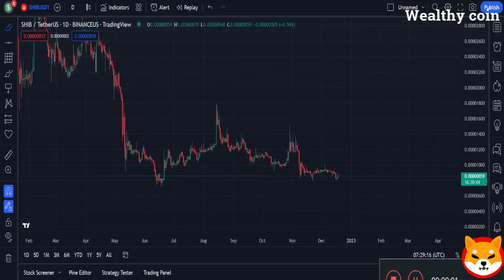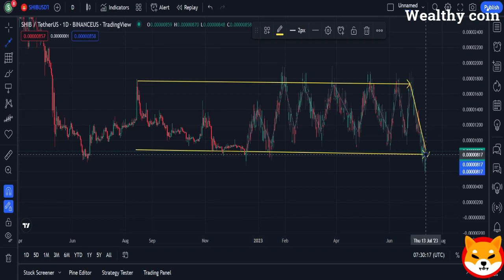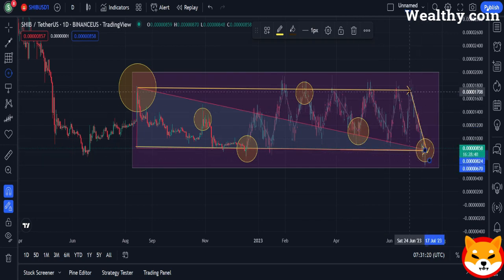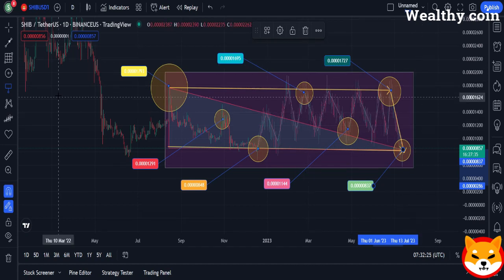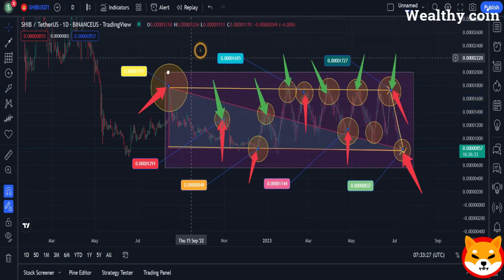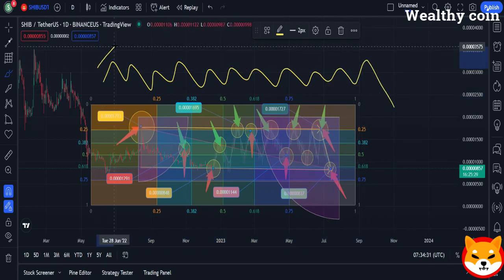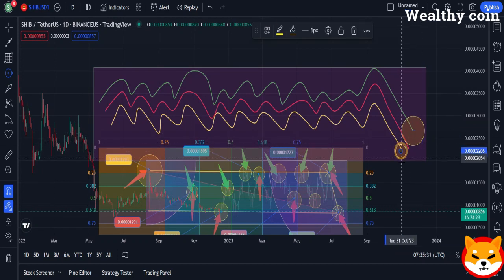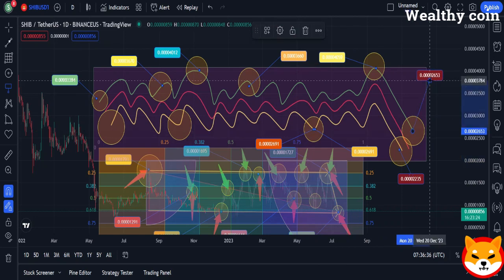SHIB NEWS TODAY!COINBASE CEO INSANE PLAN TO REMOVE 2 ZEROES FROM SHIBA INU!!!